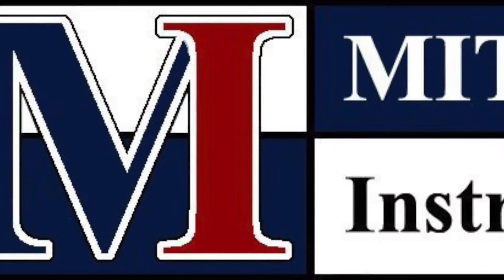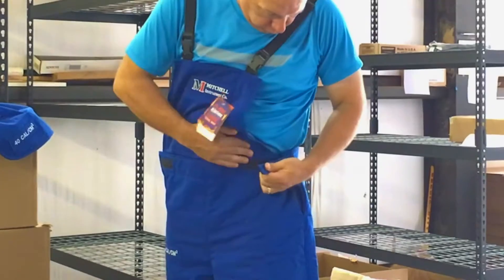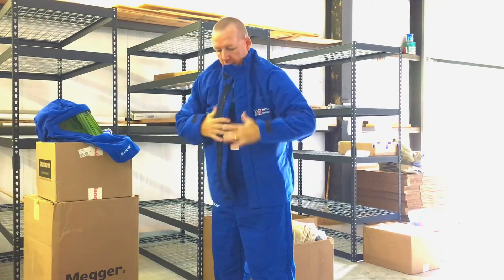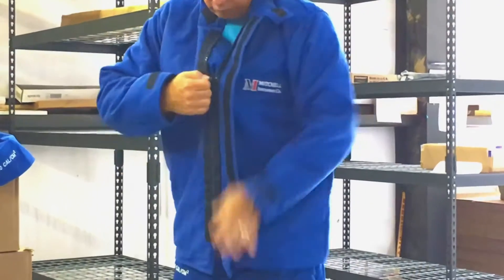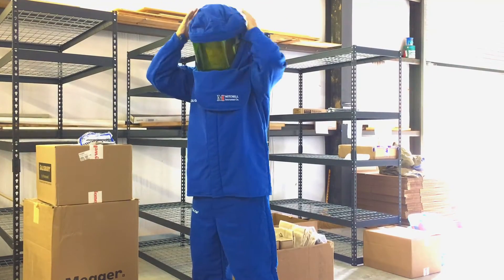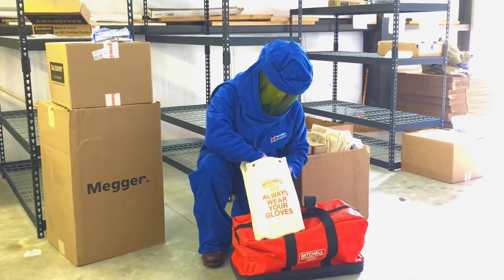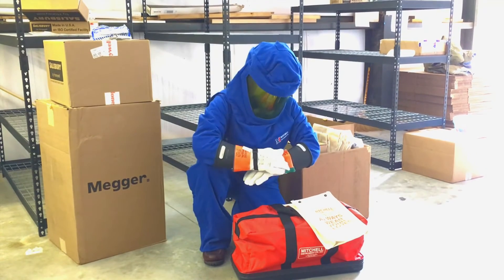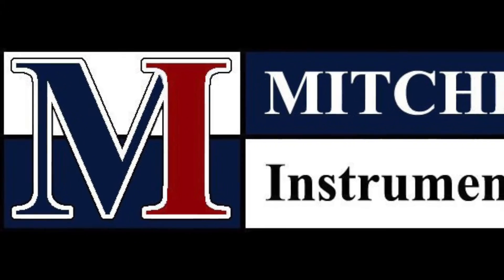Mitchell Instrument's ARC Flash Clothing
Mitchell Instrument's ARC Flash Clothing and Protective Gear. Various Carlorie Ratings to protect the user from ARC related hazards.